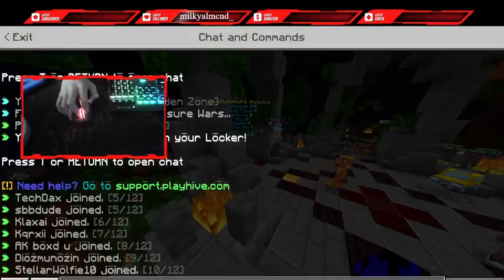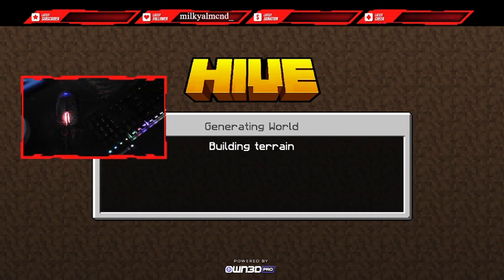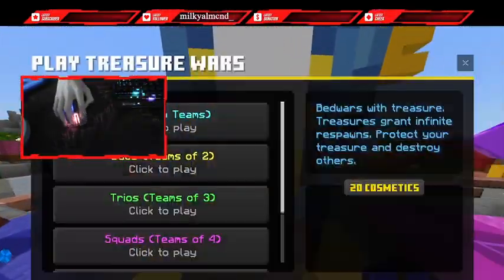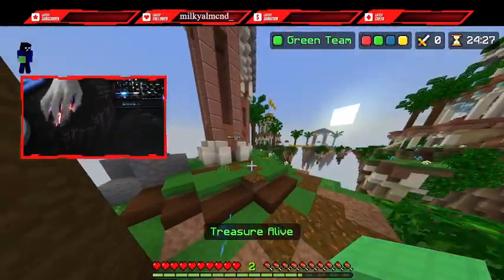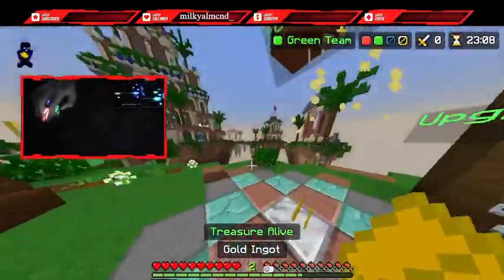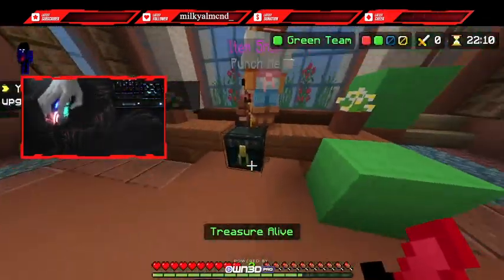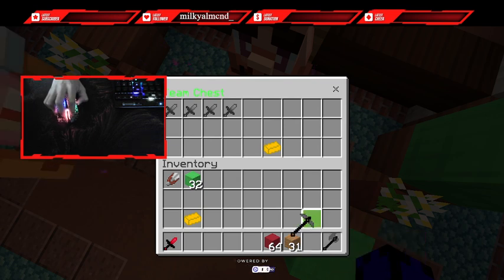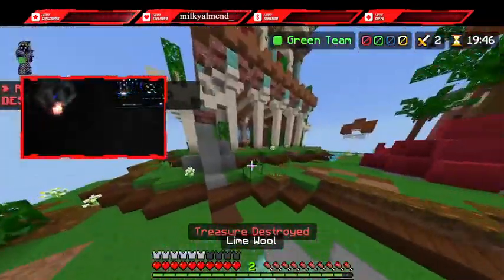Tobu x Frost [16x] by maybetobu | MCPE PvP TEXTURE PACK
└➤ DOWNLOAD [MCBE]